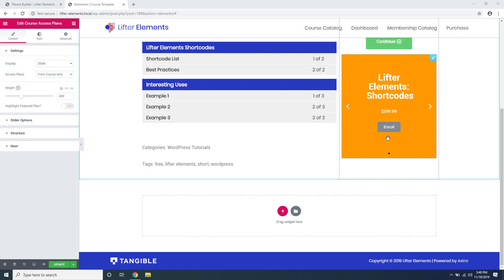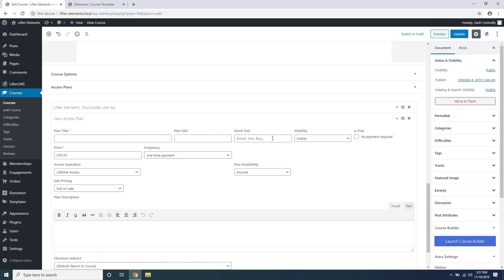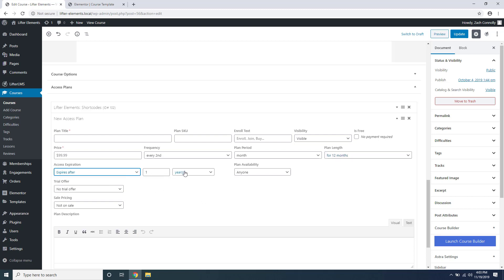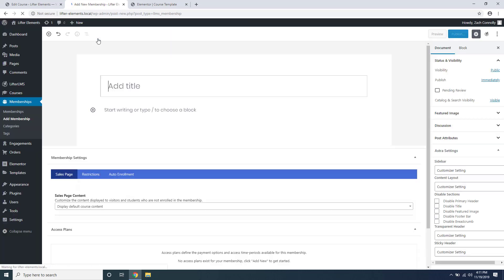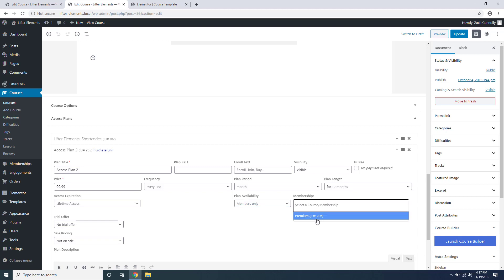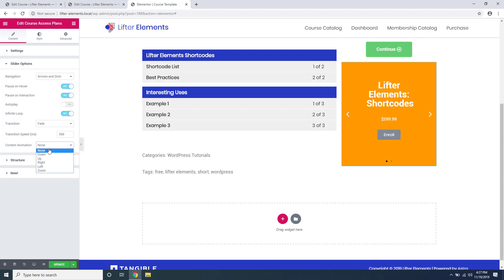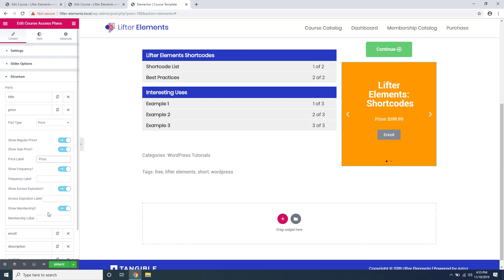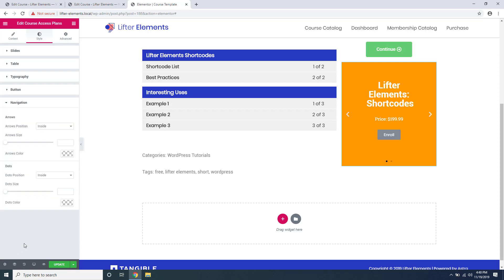Lifter Elements - Course Access Plans Widget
Lifter Elements integrates with LifterLMS access plans and memberships by using our "Course Access Plans" widget. This widget allows you to choose exactly which access plans or memberships to display on your courses, as well as how you want to display them. This video covers how to create the access plans that you want to offer in LifterLMS, and then how to display those on the front end through our widget.